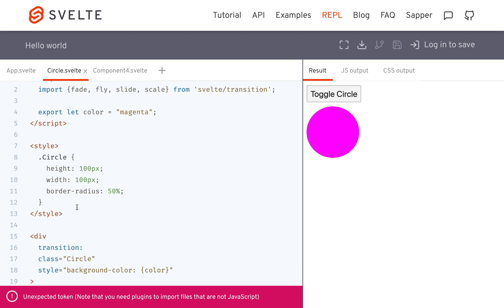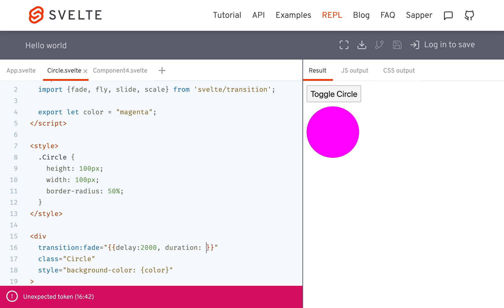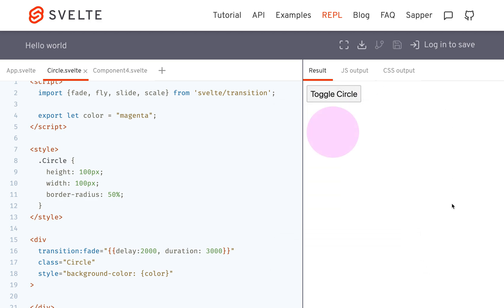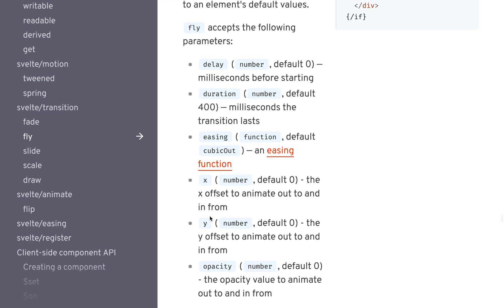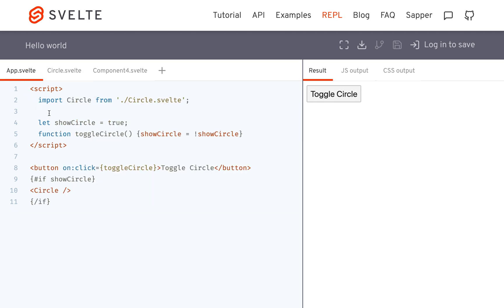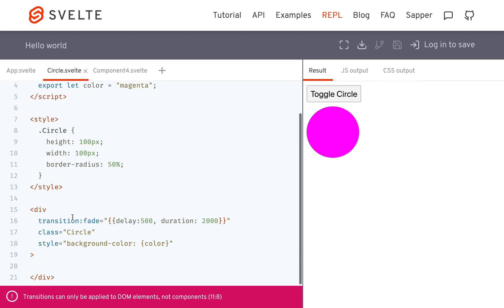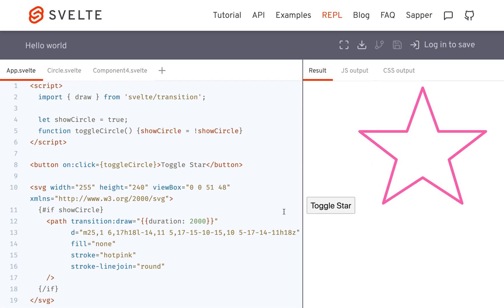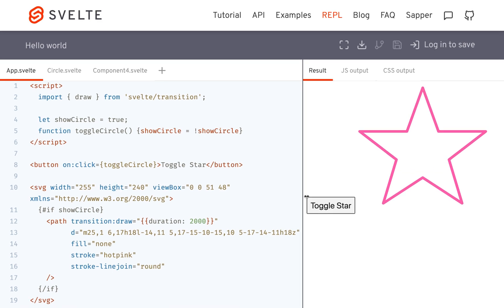Svelte - Transitions part 2